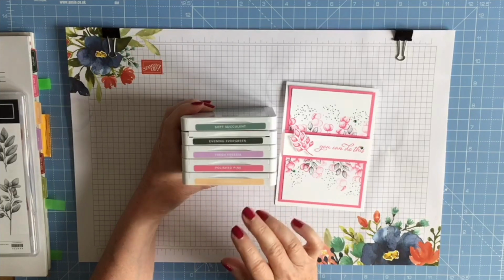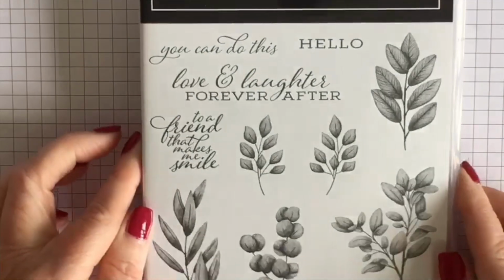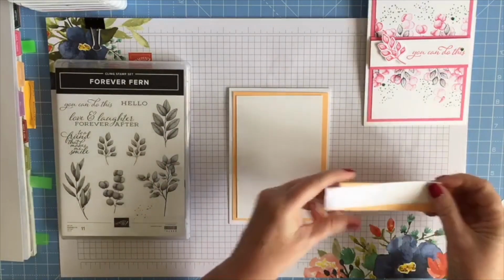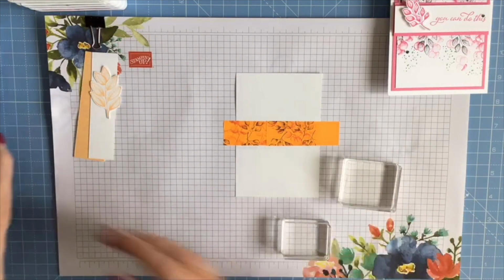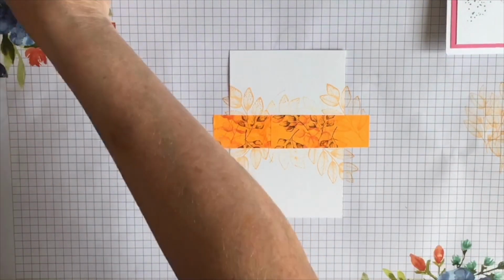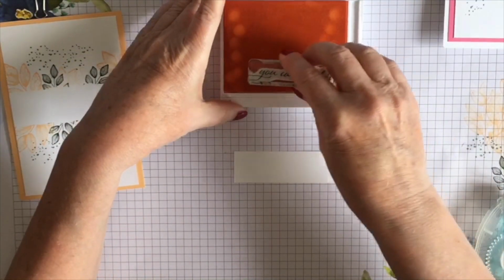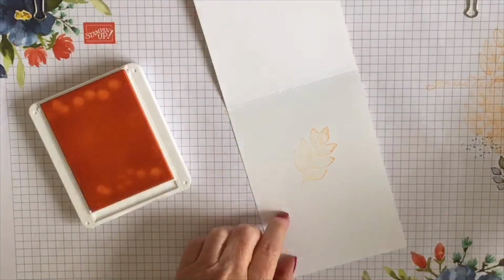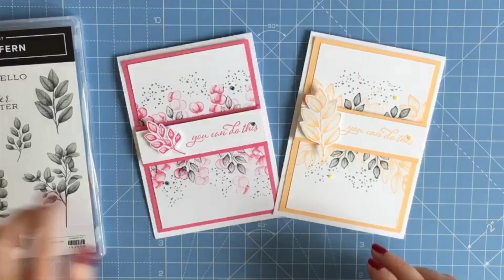Stampin Up - Forever Fern & A Simple Beginner Card With Masking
In todays applelover53 video i am using the stampin up forever fern stamp set to make some simple beginner cards with a masking technique.